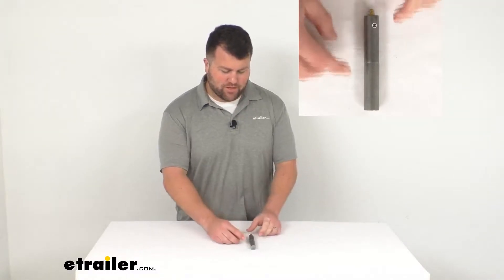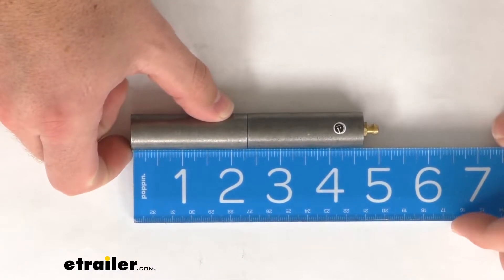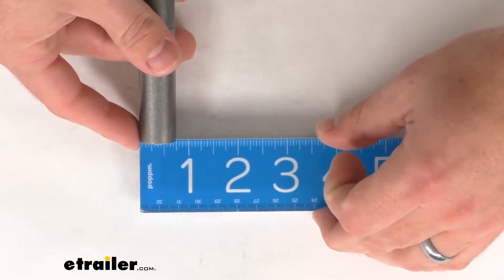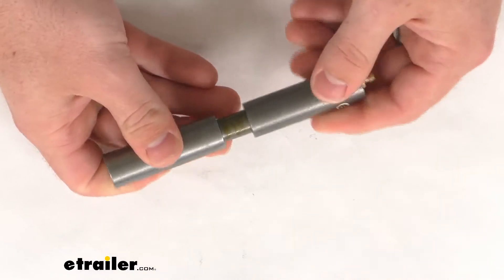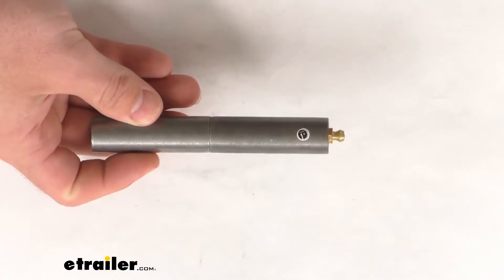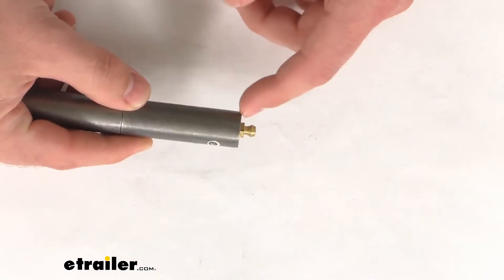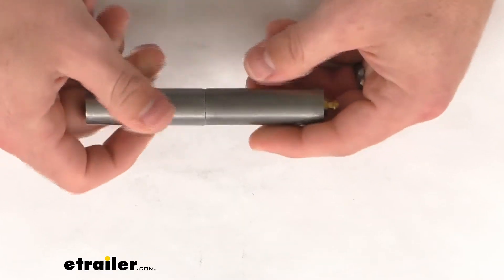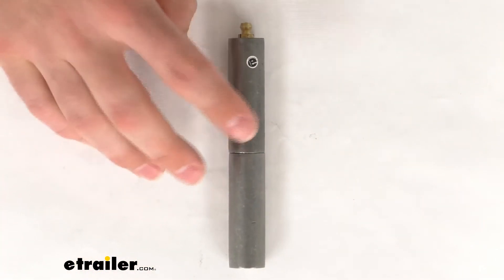etrailer | Breaking Down the Weld-On Barrel Hinge with Grease Zerk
Hi there. I'm Michael with etrailer.com.  Today, we're going to take a quick look  at this weld-on steel barrel hinge.  Now this hinge is right at  four and three-quarters of an inch long  without including that grease cert.  If we include the grease cert,  we're right about five inches in overall length.  Our diameter,  right about three quarters of an inch.

Uh, this hinge is gonna provide support  along the length of your metal door or gate.  It will work for your trailers, barbecue pits,  electrical boxes, and machinery doors,  as well as other applications. It is a weld-on installation.  So it will only work with metal surfaces,  um, but that weld on design ensures a nice strong hold  for a heavy duty permanent application.  Um, this is made of a durable steel construction.

So it will hold up really well for you,  It gives you lots of durability.  Um, that grease cert on the end  is going to make it very easy to get this lubricated.  Just hook up the grease gun and give it a squirt,  and that will allow the grease to get into that pin  so that it's going to be nice and smooth  to operate that hinge.  So if you are looking for a four and three quarter inch long  steel barrel hinge to weld on for your application,  this is gonna be a great option for you.  That's going to complete our look for today.